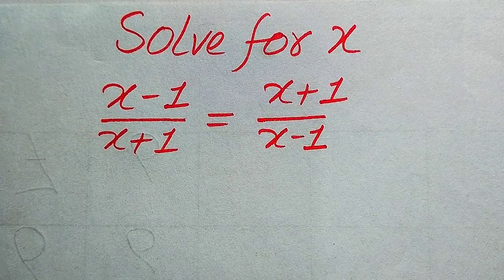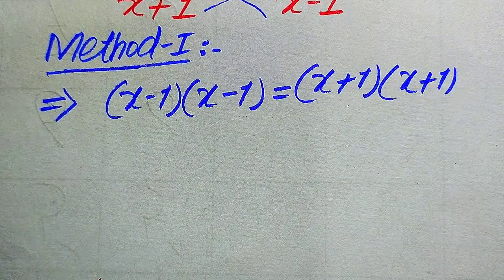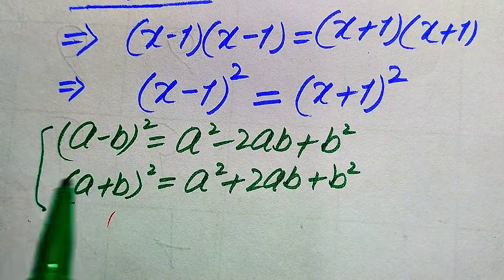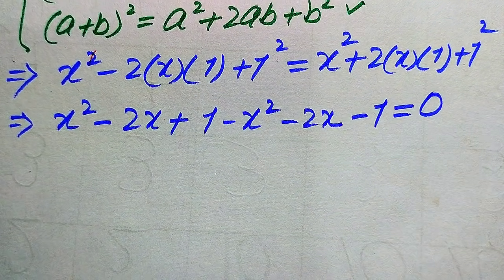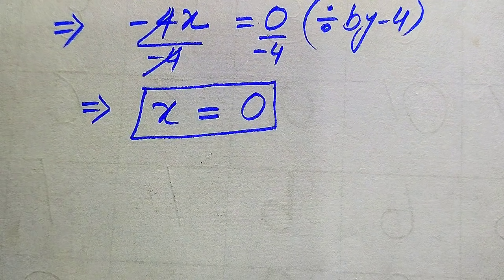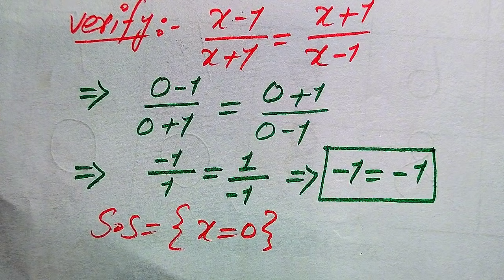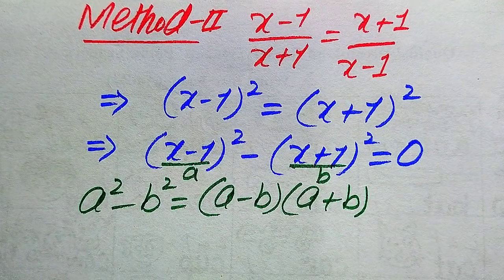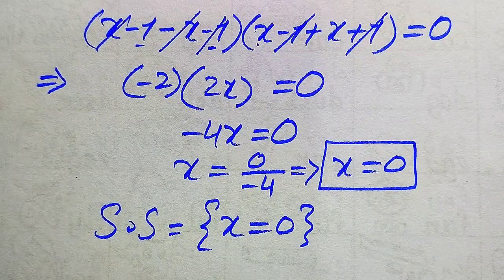Solving a 'Harvard' University entrance exam | find x?